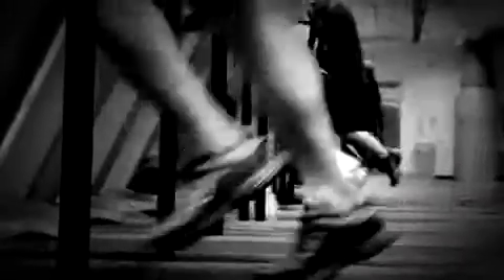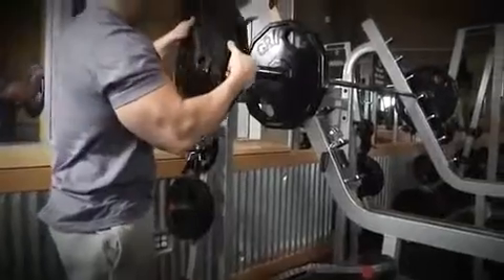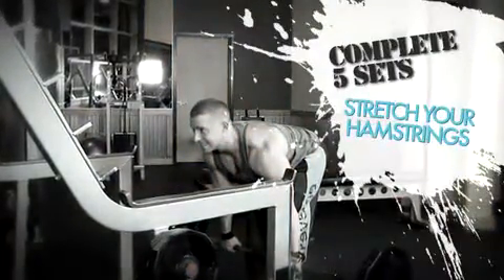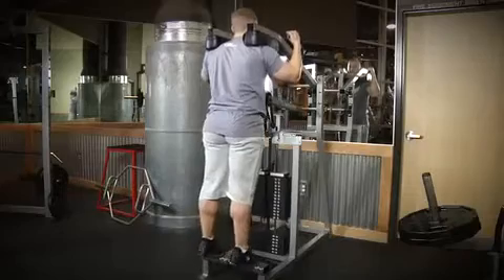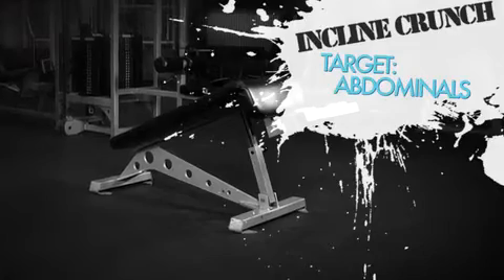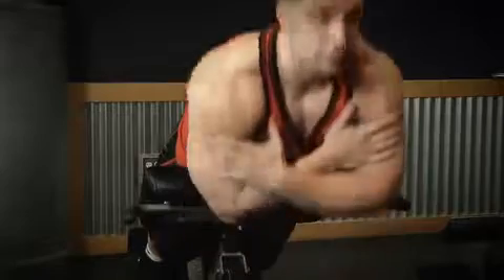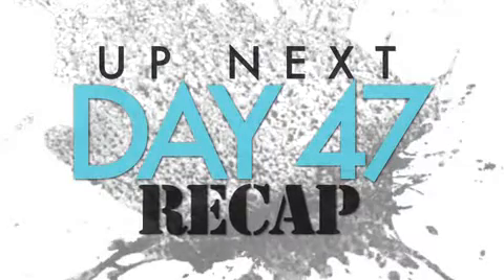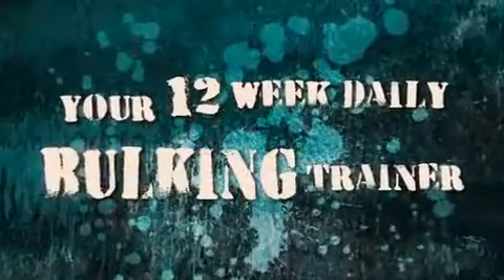47Your 12Week Daily Bulking Trainer Tuesday Week 10 Lower Bod